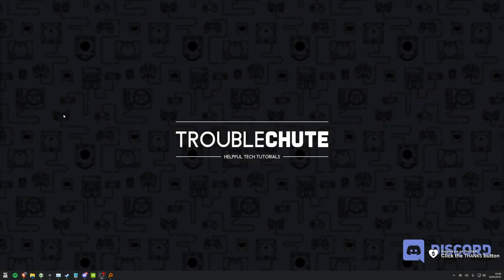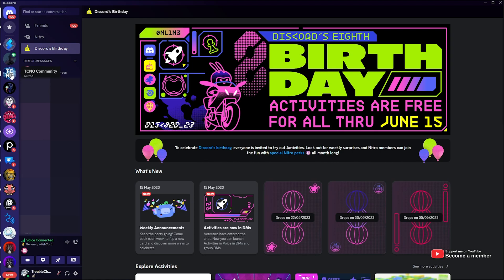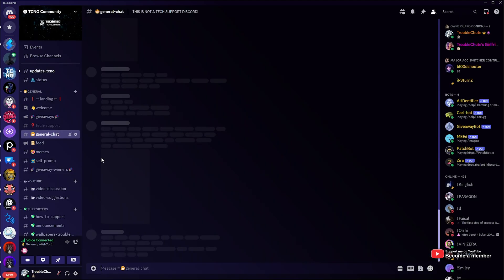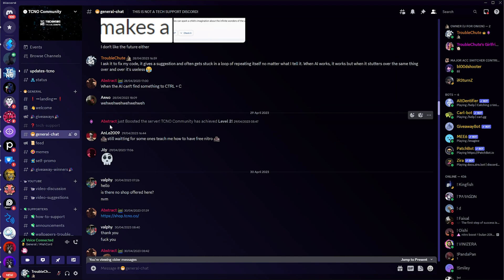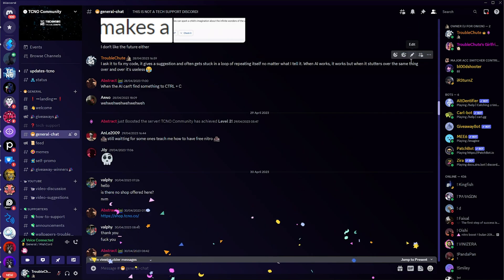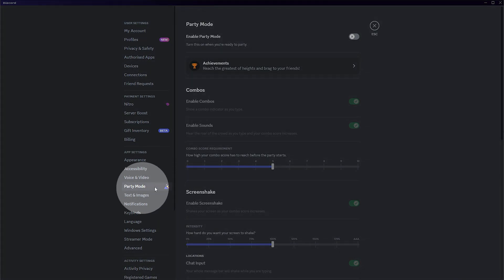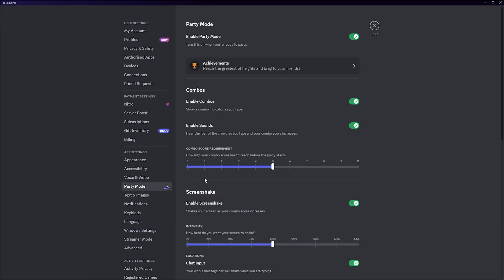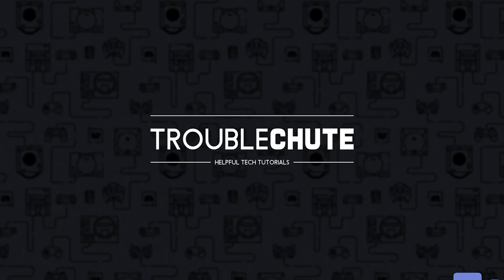NEW HIDDEN Discord Party Mode | Enable/Disable Guide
Discord Party Mode is back, but hidden this time! This video shows you how to complete the simple easter egg to activate it and give yourself a headache with all the flashy effects. It's fun! You'll also learn how to disable it :)

Timestamps:
0:00 - Explanation
0:20 - How to activate Party Mode 2023
1:10 - How to disable or hide Party Mode